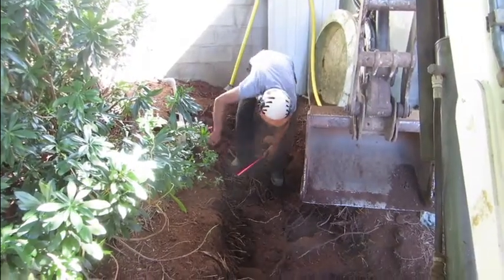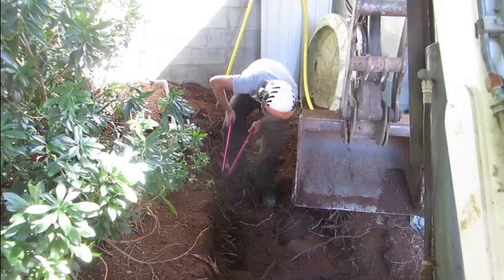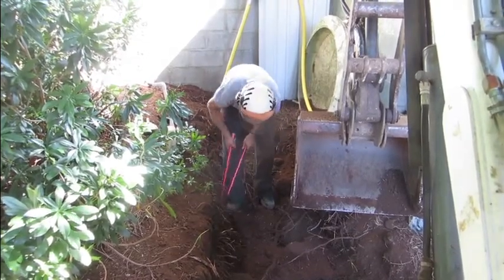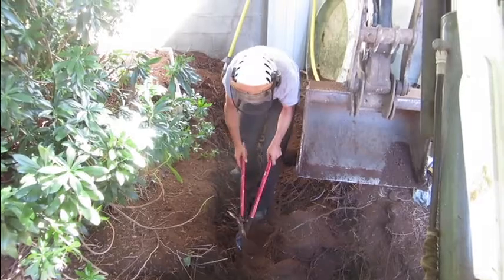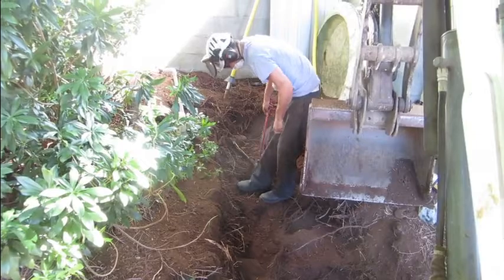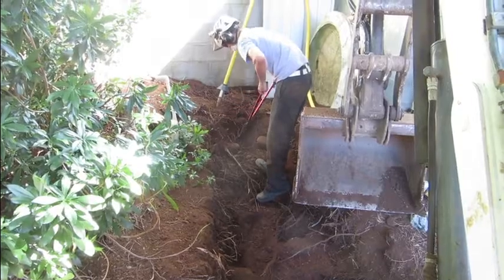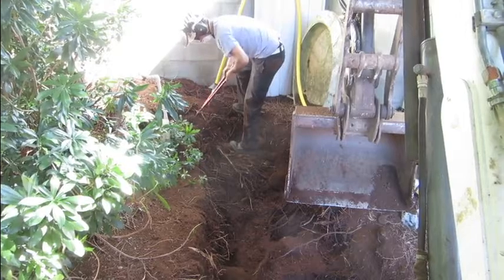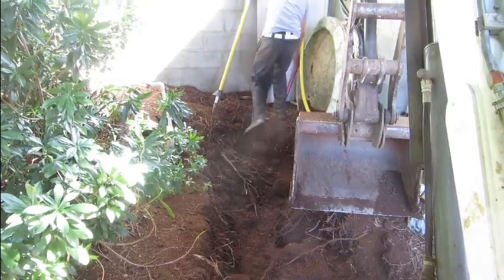Air Spade Tree Roots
Using Compressed air to remove soil around roots to allow trimming in advance of excavation.